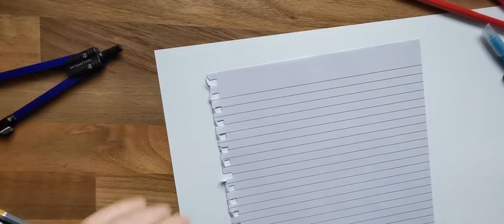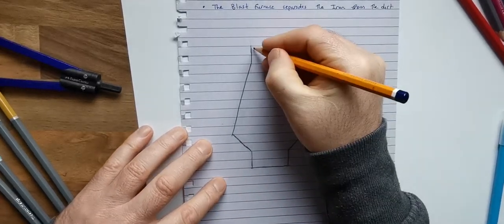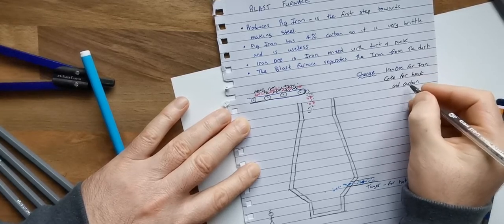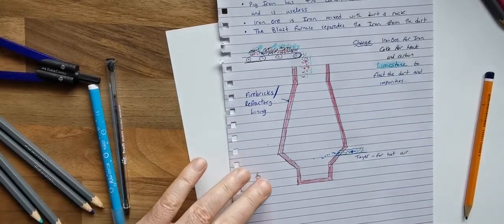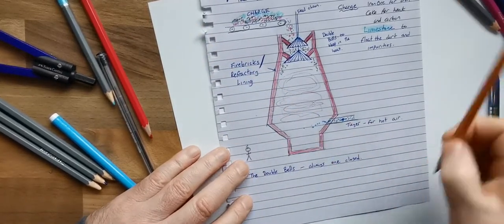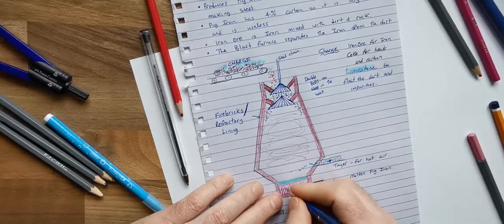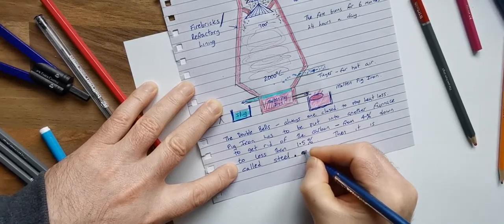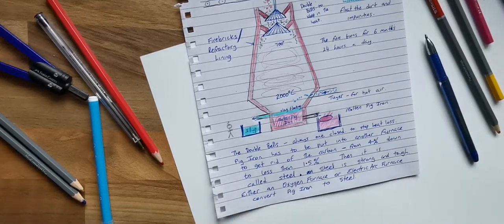The Blast Furnace Introduction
Understanding the Blast Furnace